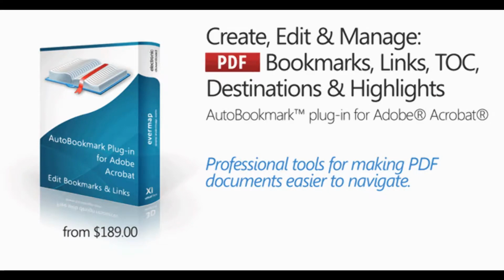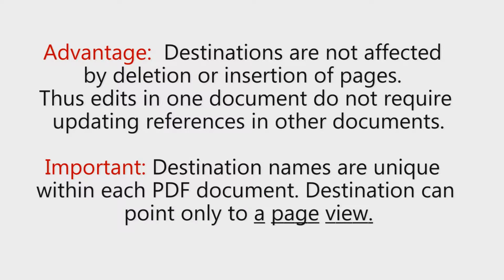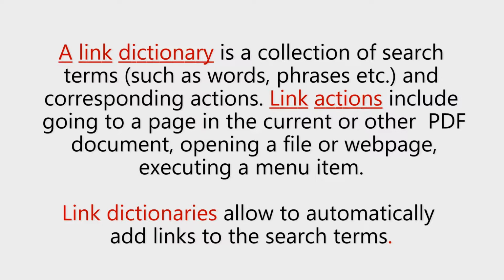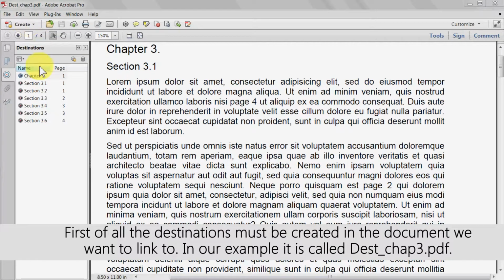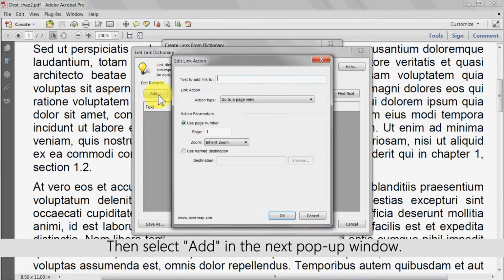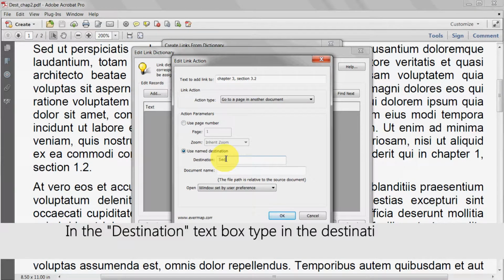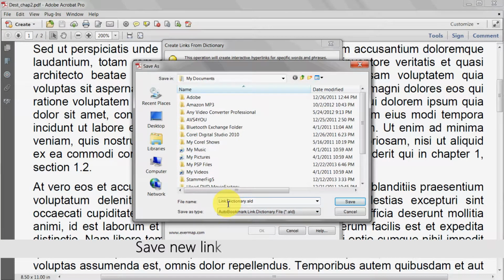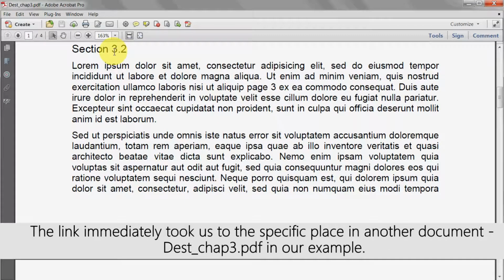Link to Other Documents Using Named Destinations with AutoBookmark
This lesson explains how to link to another PDF document - using named destinations and link dictionaries - with the AutoBookmark plug-in for Adobe Acrobat.

AutoBookmark™ is an advanced plug-in for Adobe® Acrobat®. The software is designed to create, edit and maintain all navigational elements of PDF documents: bookmarks, links, table of contents, named destinations and text highlights.